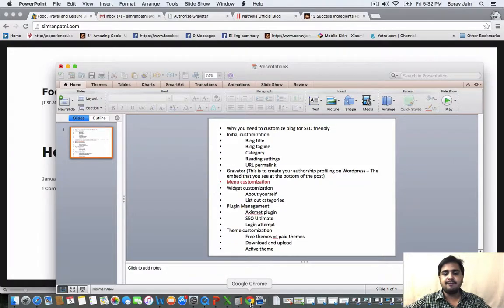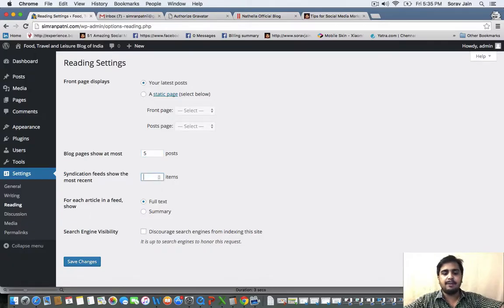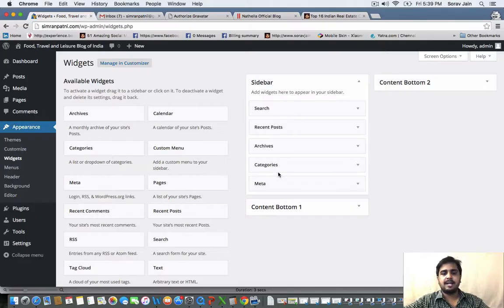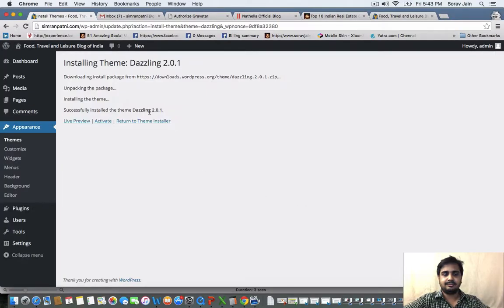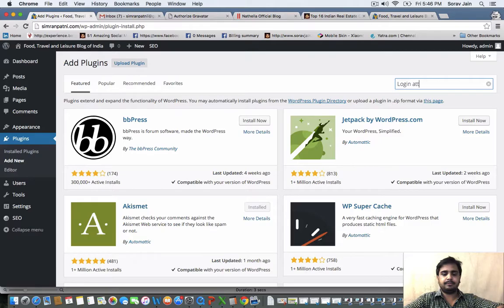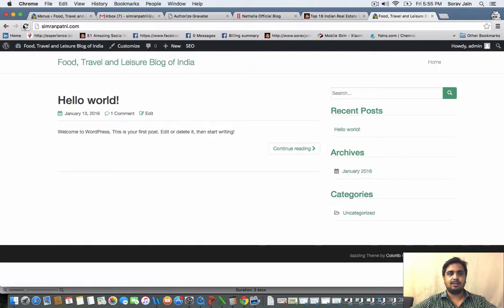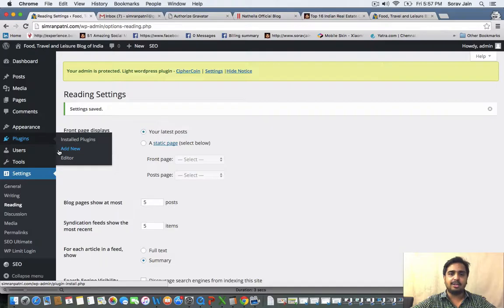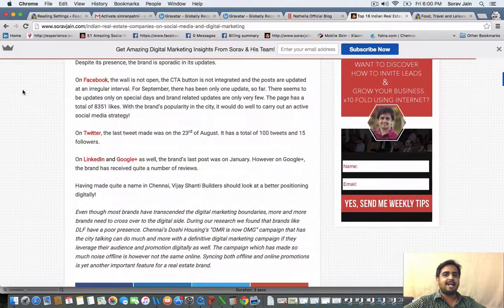Customising Your Recently Hosted Wordpress Blog (part 3)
Have you not registered your blog yet? Are you following the lessons from the past? Here is just simple way for you to get your blog ready in 15 to 20 minutes. for more details.